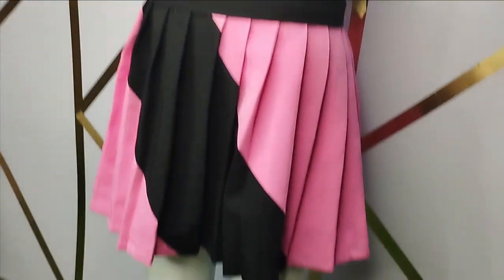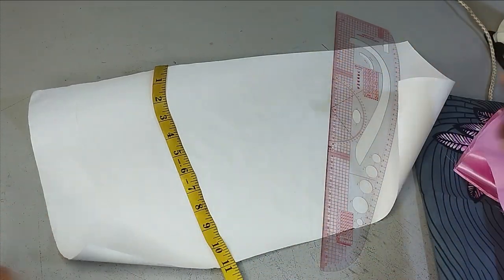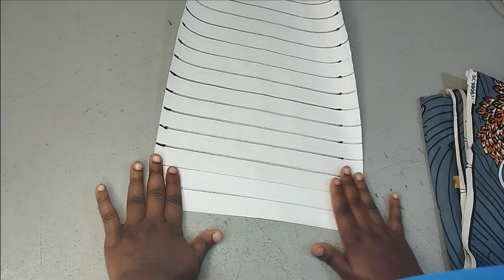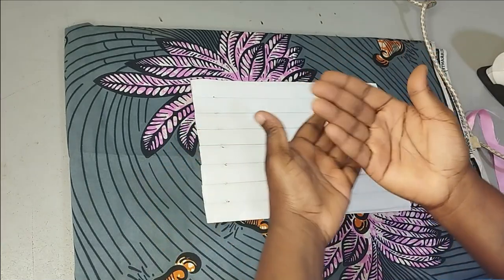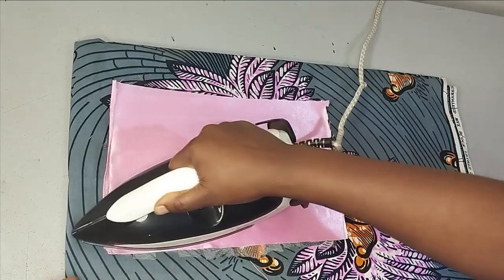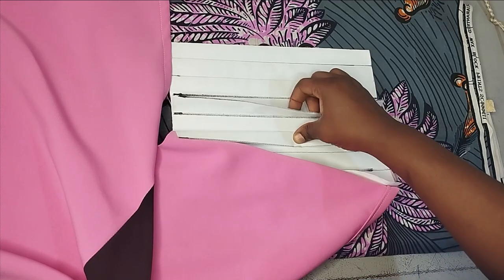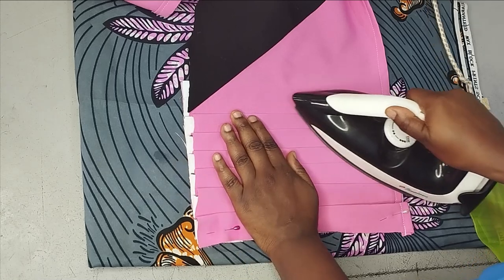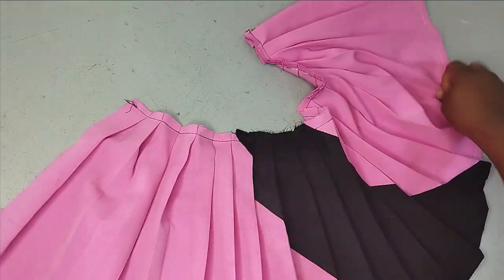Accordion Pleated Skirt Tutorial: Mastering the Art of Chic and Swirl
This is a detailed tutorial on how to make accordion pleated skirt. Are you ready to learn how to create breathtaking looks with the chic and stylish accordion pleated skirt? Look no further! In this accordion pleated skirt tutorial, you will learn the process of making the pleats as well as sewing the skirt.
Get ready to unleash your inner fashionista with the timeless appeal of the accordion pleated skirt. Let's get pleating